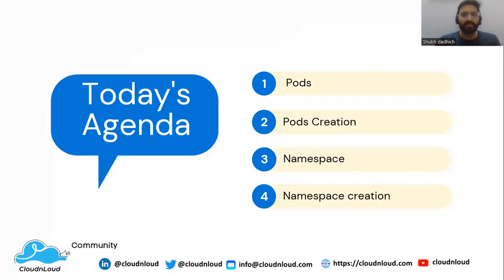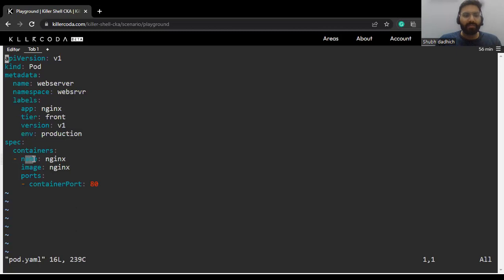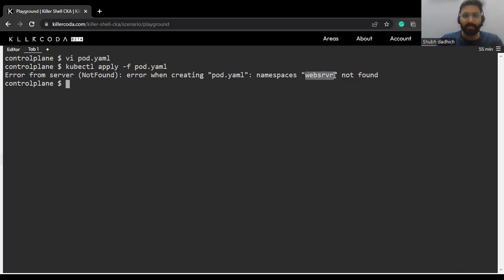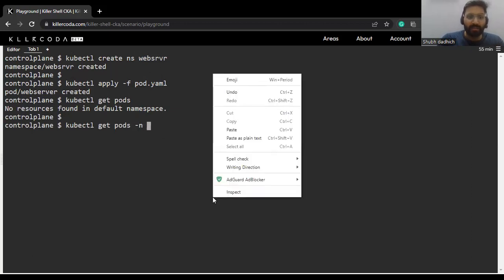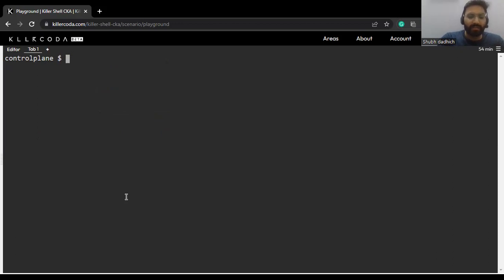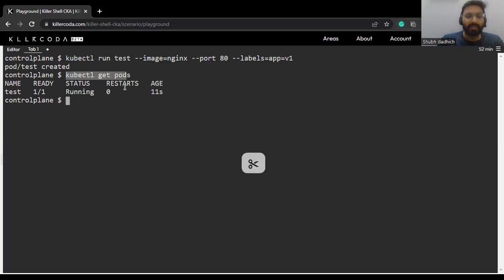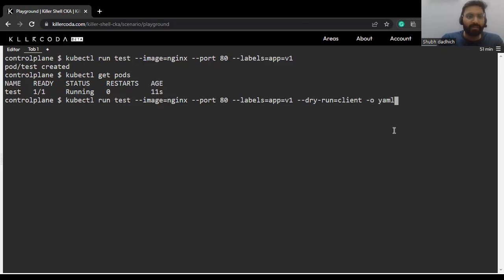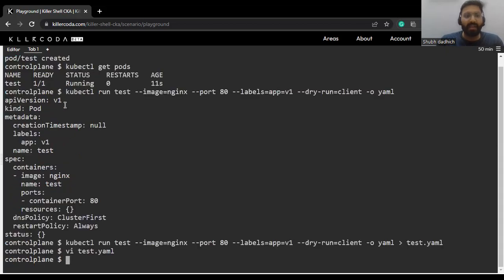Kubernetes - Pod Creation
In continuation of the Kubernetes talk series today i will be talking about How to create Pods in Kubernetes.

Here is a quick video to have a glimpse of 𝐏𝐨𝐝 𝐜𝐫𝐞𝐚𝐭𝐢𝐨𝐧🎯

Happy Learning 😀

Vijayabalan Balakrishnan